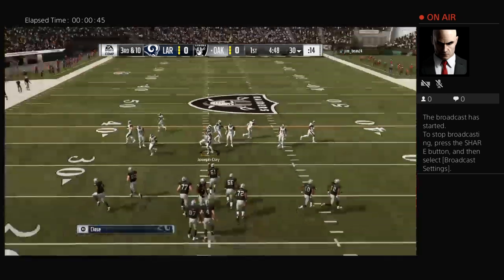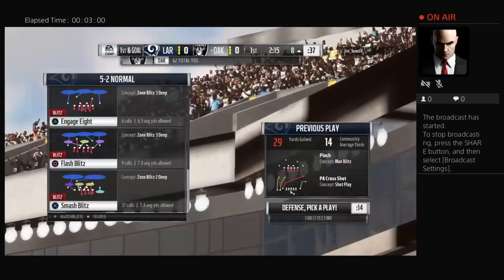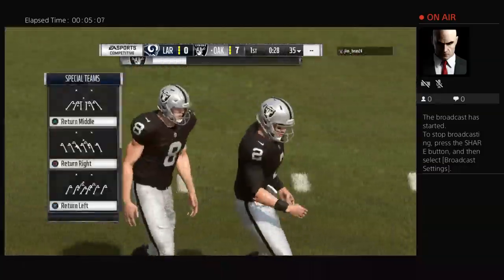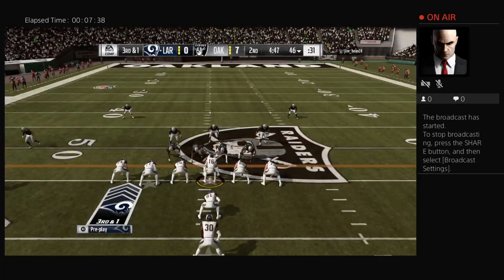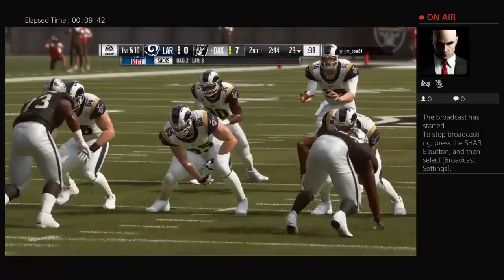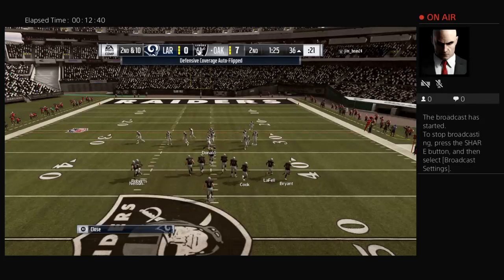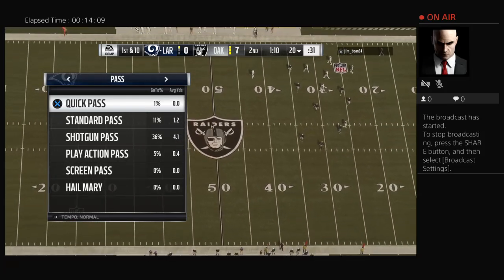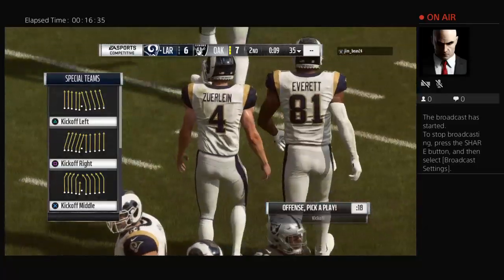Madden 18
Winssss